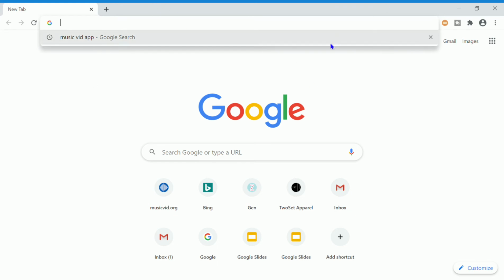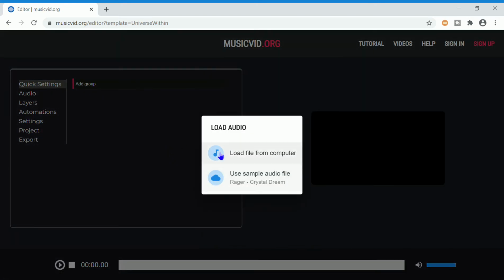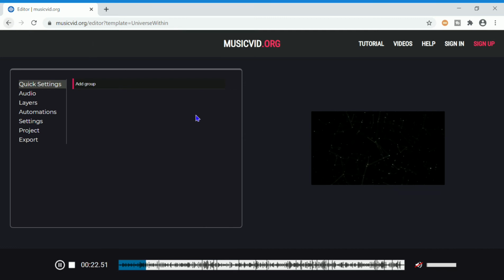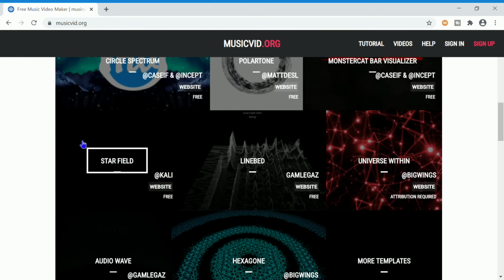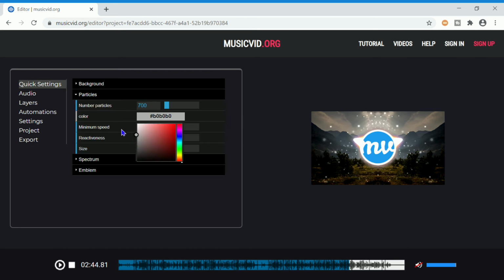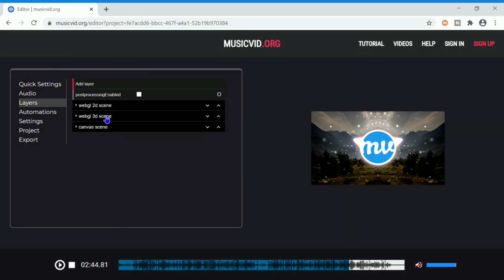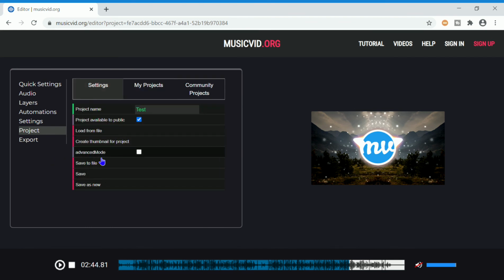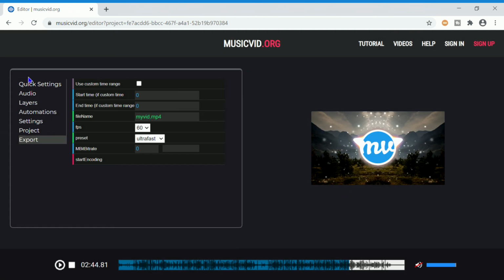How To Audio Visualizer! MusicVid.org Tutorial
Hey guys, in this video I will teach you guys how to audio visualizer! This is a really cool kinda music video addon, but you can also make this the ENTIRE music video! I do card magic tutorials, coin magic tutorials, and some music as well! Also, for you veterans, I will be changing my name to Musical Magician soon! Hope you guys learned how, links to websites down below